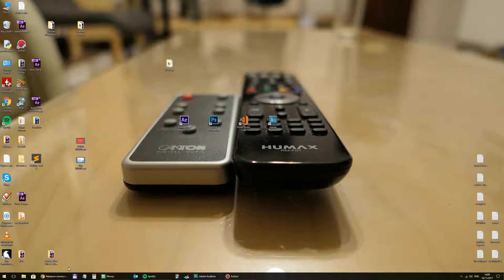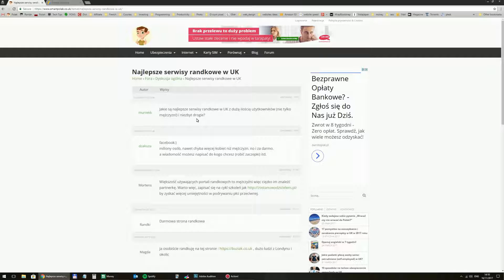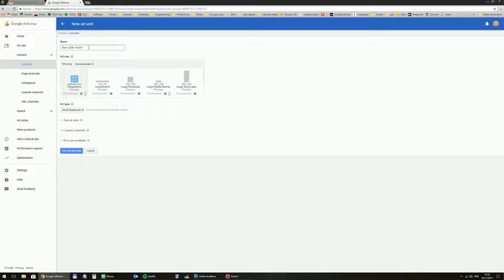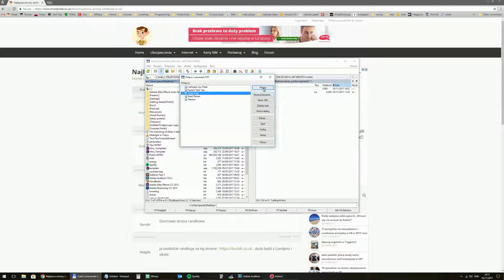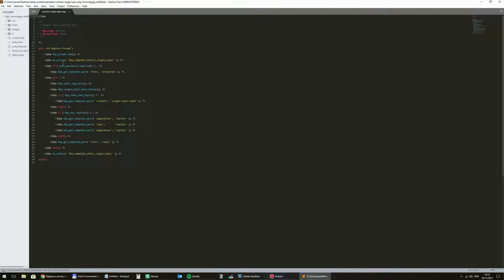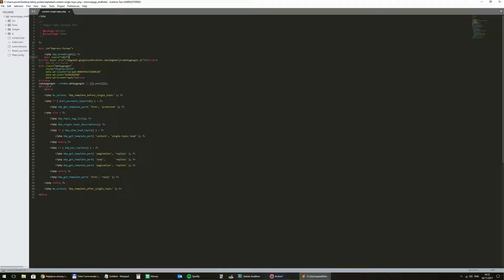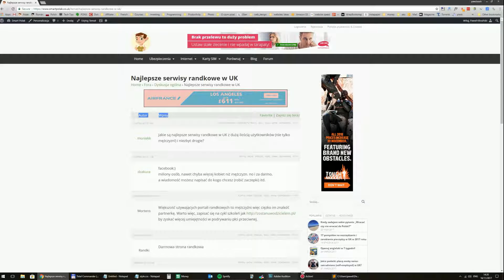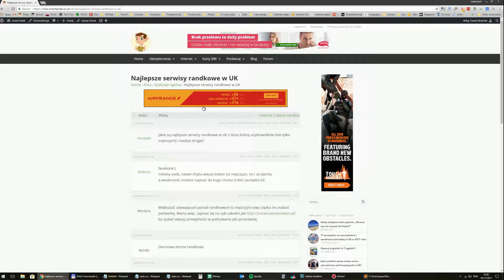How to add Adsense to BBpress Wordpress forum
Here a short tutorial how to edit and upload bbpress file to display Adsense ads on wordpress forum.